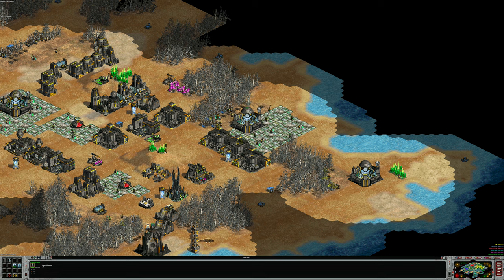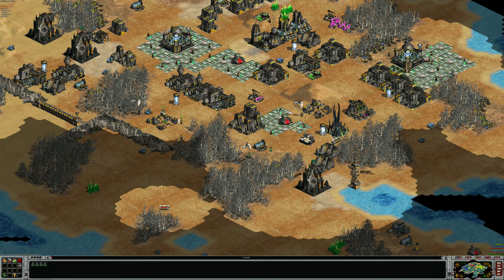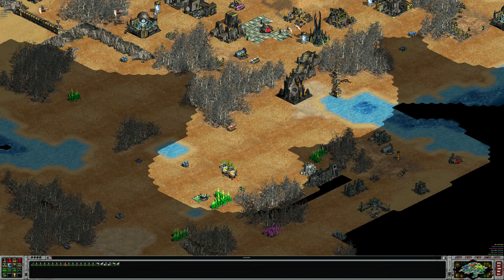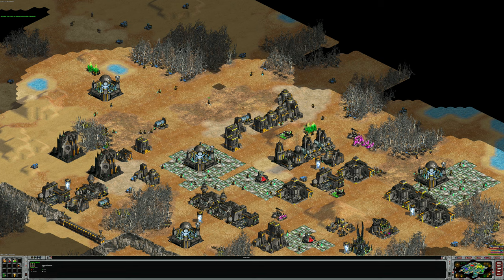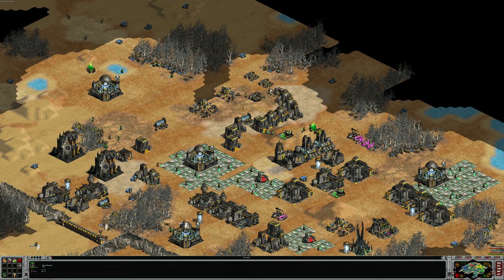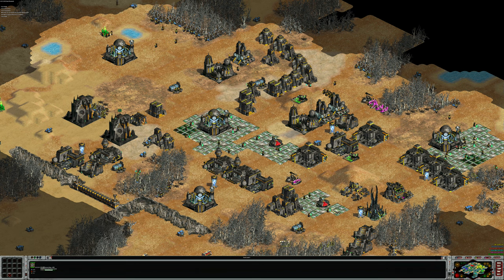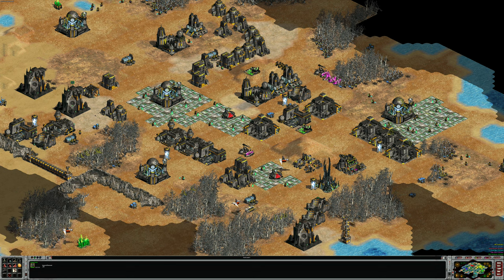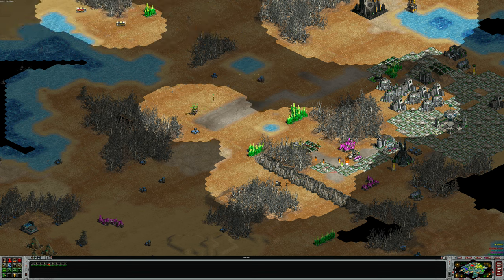Star Wars Galactic Battlegrounds Guide: (14) Keyboard Shortcuts